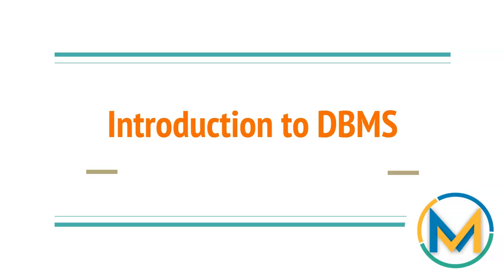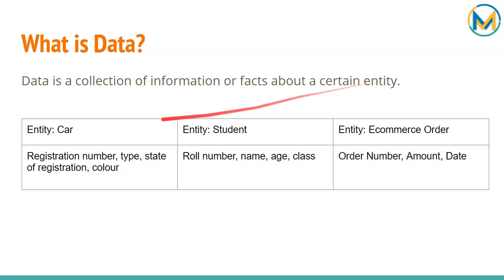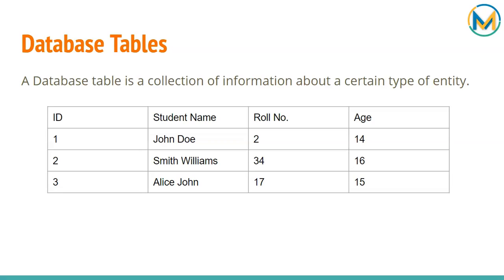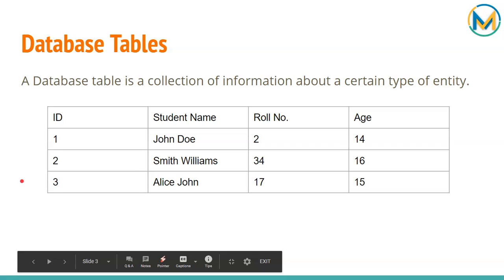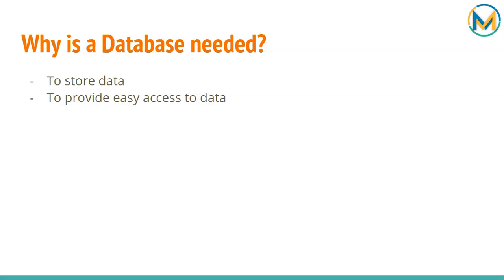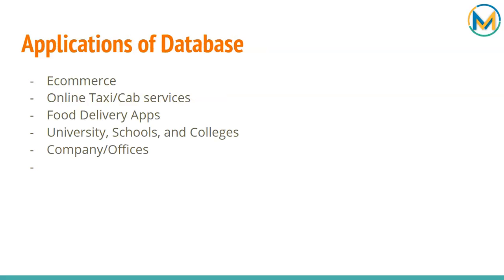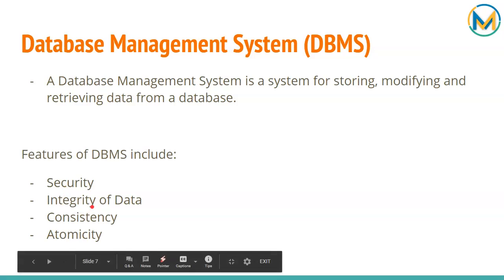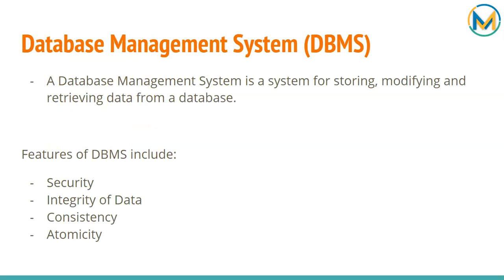Introduction to DBMS | DBMS & SQL Course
Welcome to Introduction to Database Management Systems from DBMS & SQL Course by Meritstore